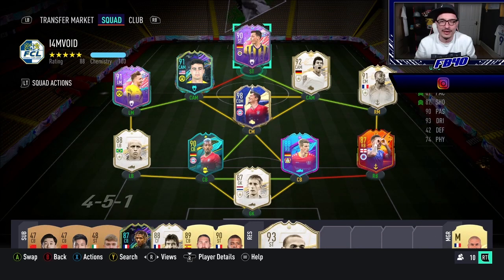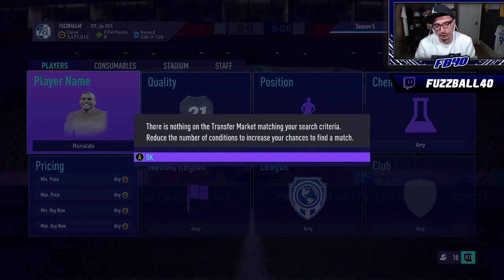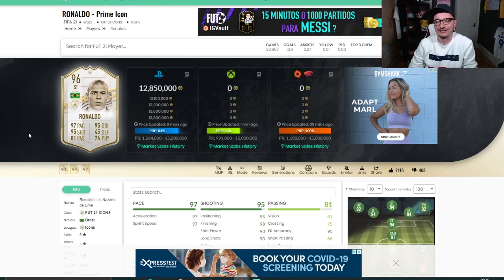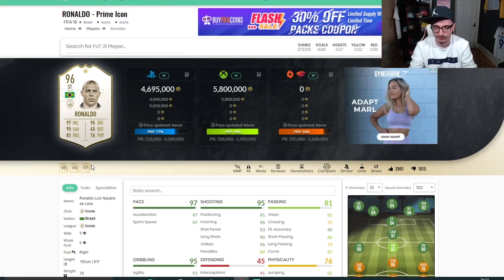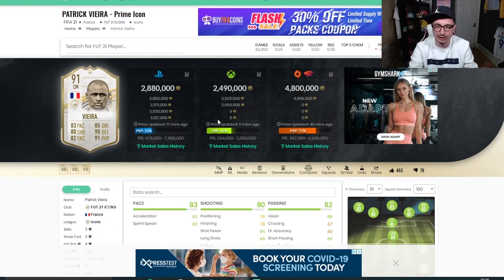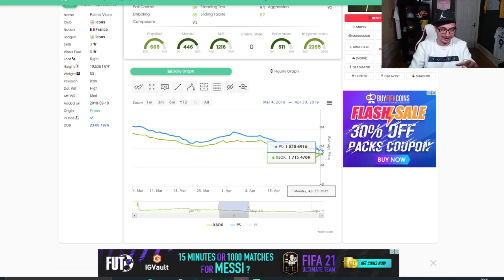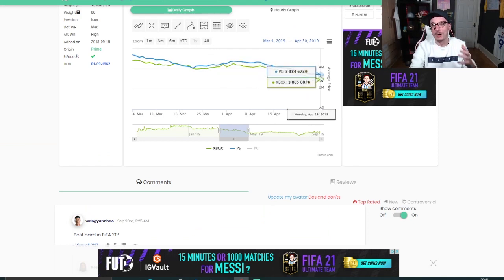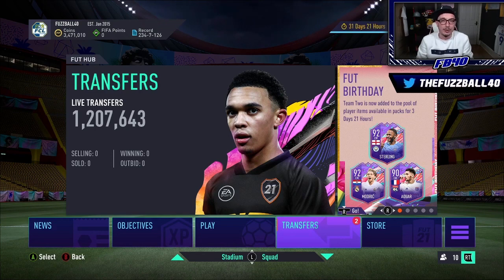THE TRUTH ABOUT FIFA 21 ICONS! THE MASSIVE EA ICON SCAM! PROOF EA HAVE LIED TO US ABOUT FIFA 21!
00:00 Futtrading Intro
01:13 The truth about Icons...

TITLE: THE TRUTH ABOUT FIFA 21 ICONS! THE MASSIVE EA ICON SCAM! PROOF EA HAVE LIED TO US ABOUT FIFA 21!

FIFA 21 RANT
EA SCAM
FIFA 21 SCAM
ICON SCAM
FIFA 21 ICON SCAM
EA BLACK MARKET
ICON SWAPS
FIFA 21 ICON SWAPS
FIFA 21 ICONS

IN THIS VIDEO I, FUZZBALL40, YOU THOW EA HAVE MADE IT SO THAT FIFA 21 ICONS ARE SO HARD TO USE ON FIFA 21 DESPITE SAYING THAT THEY WOULD BE MORE ATTAINABLE WITH ICON SWAPS AND ICON SBCS AND HOW THIS IS ANOTHER EA SCAM AND MAKES THE GAME VERY HARD FOR THE AVERAGE FIFA 21 PLAYER TO BE ABLE TO USE HIGH END ICONS ON FIFA 21 UNLIKE OTHER FIFAS WHERE YOU COULD GET HOLD OF ICONS BY GRINDING SUCH AS MOMENTS ICONS ON FIFA 21!

MUSIC CREDITS -